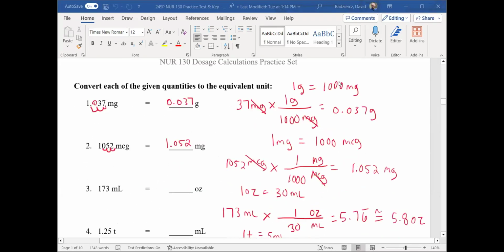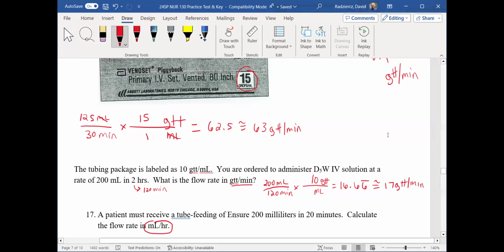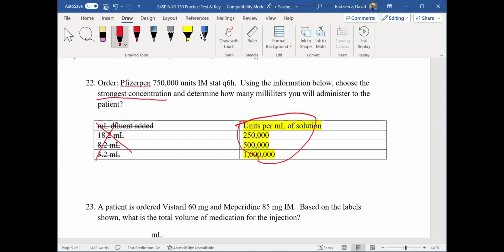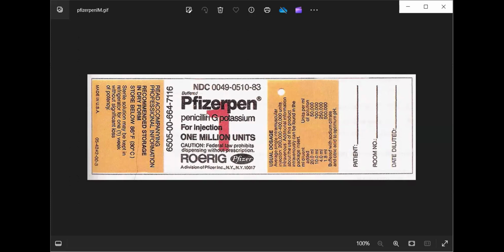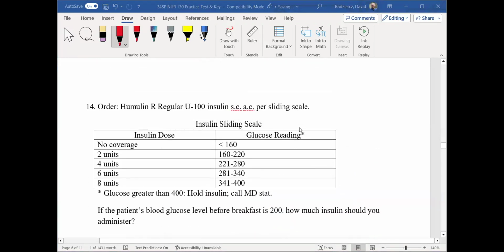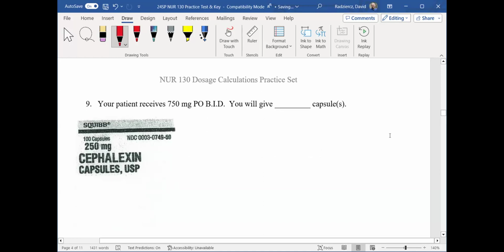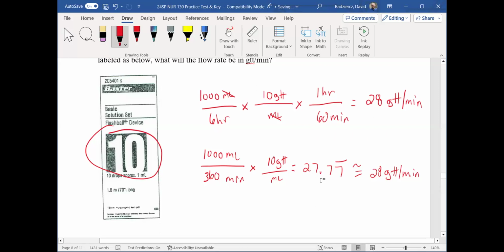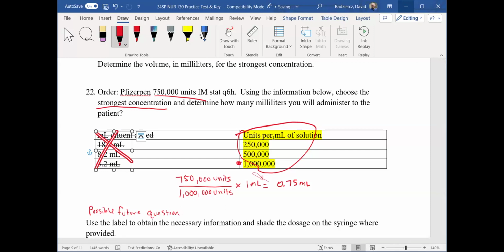2024 Spring NUR 130 CCAC Allegheny Dosage Calculation Review 2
2024 Spring NUR 130 CCAC Allegheny Dosage Calculation Review 2